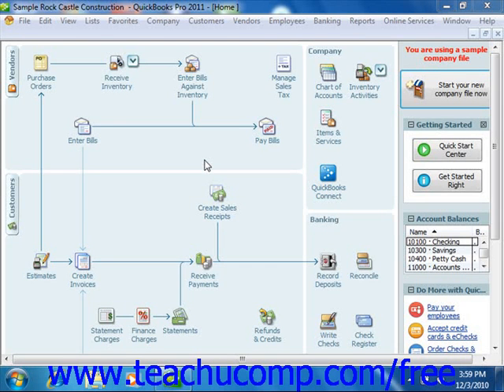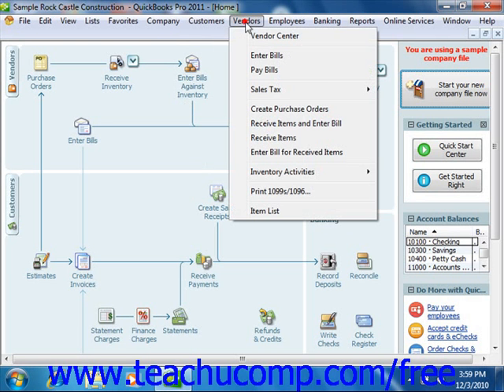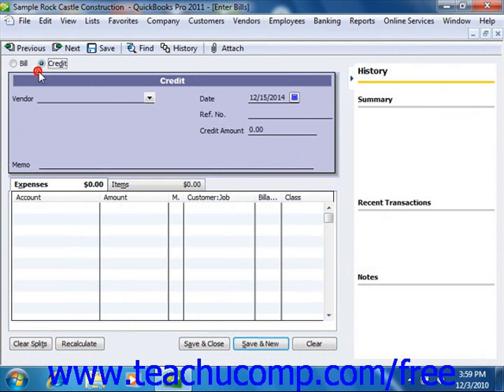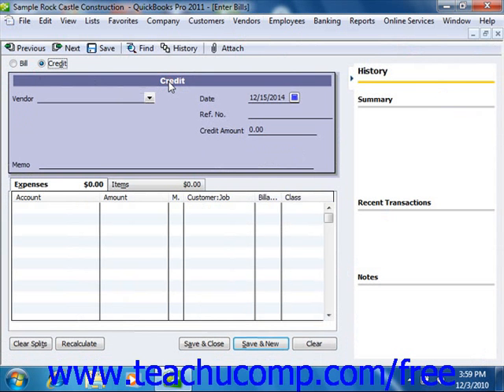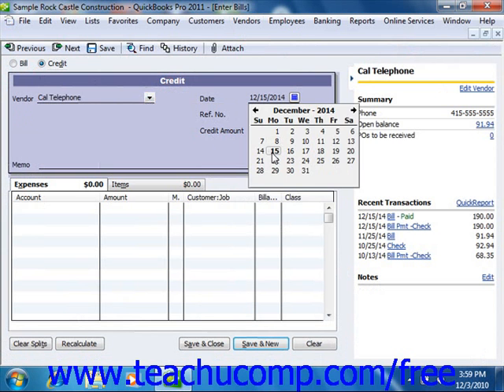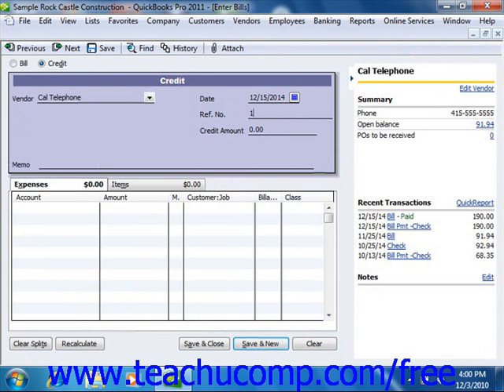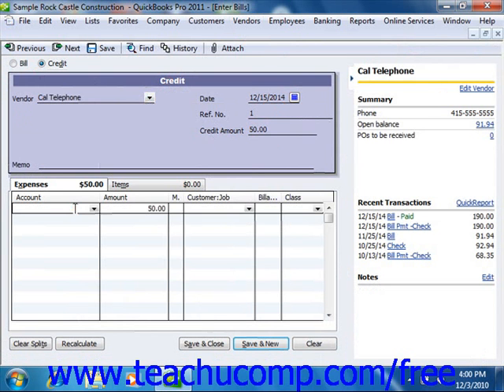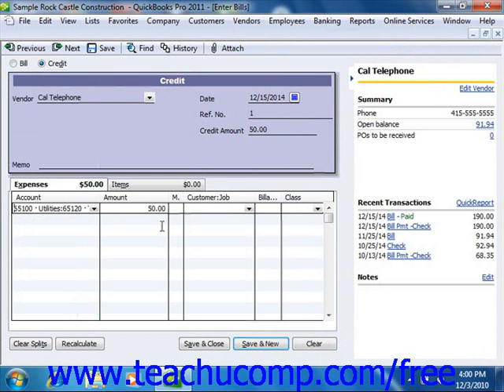QuickBooks 2011 Tutorial Entering a Vendor Credit Intuit Training Lesson 12.5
Learn how to enter a vendor credit in Intuit QuickBooks A clip from Mastering QuickBooks Made Easy v. 2011. - the most comprehensive QuickBooks tutorial available. Visit us today!